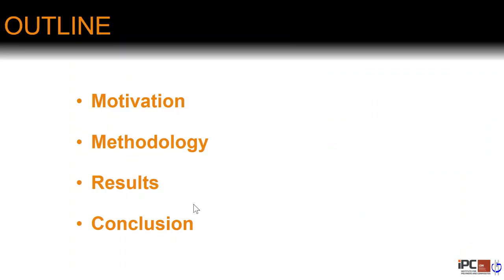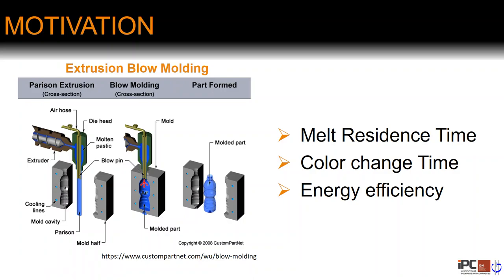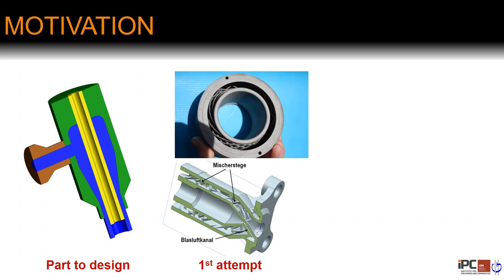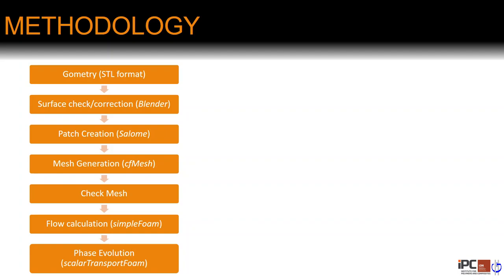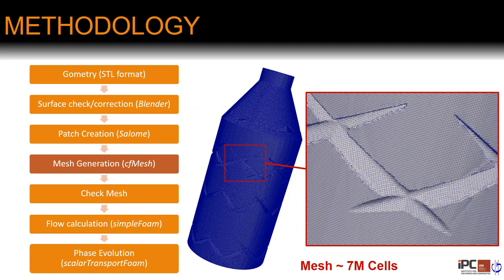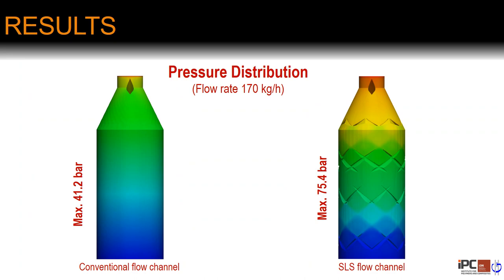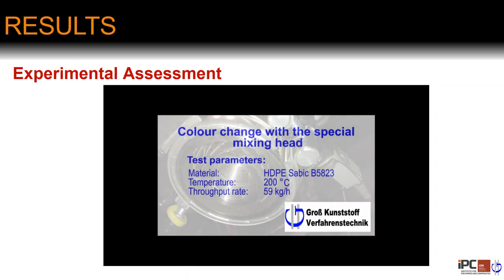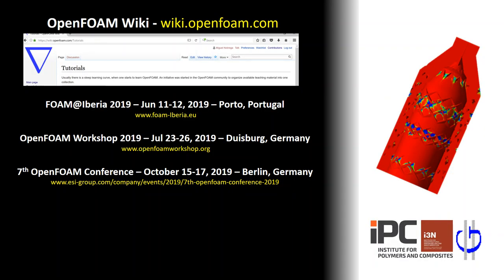Online International Meeting for Users of OpenFOAM II - P8 - Nobrega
H. Groß, J.P.O. Vidal, J.M. Nobrega:

Additive Manufacturing and Simulation: A New Approach for Improved Performance Processing Tools

University of Minho